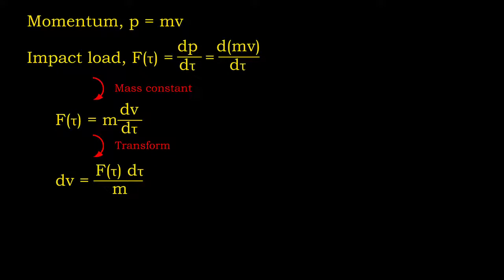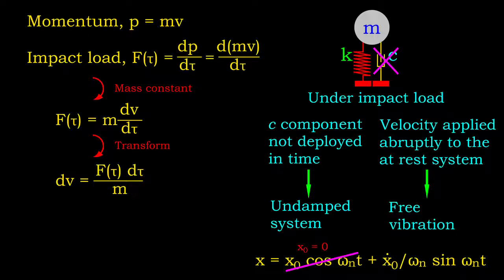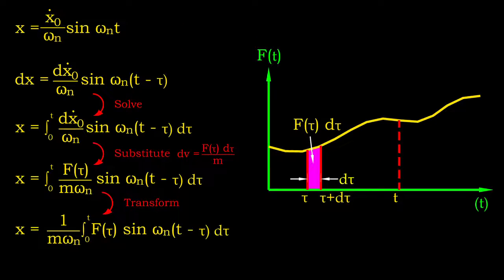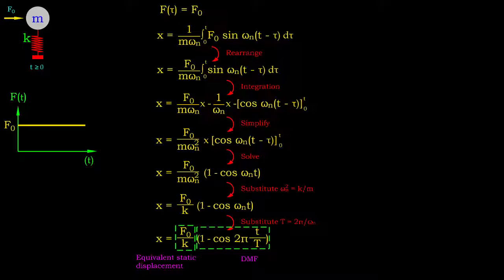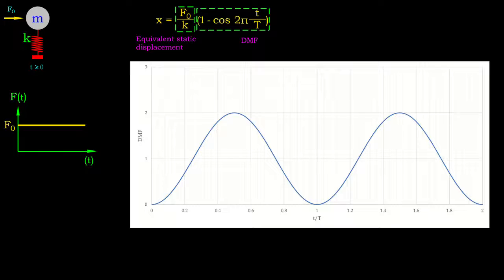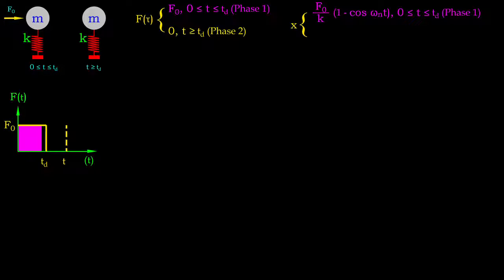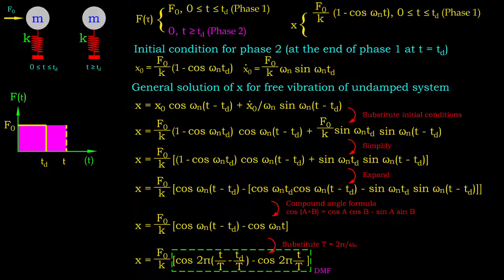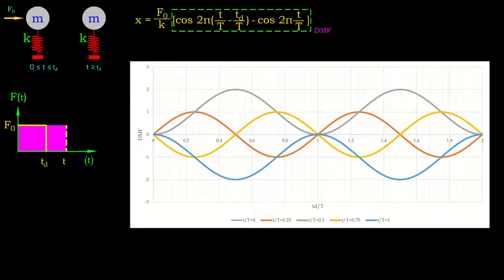Impact Load for SDOF System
Based on the impulse formulation, we can derive the fundamental expression for the impact load on a dynamic system. From here, we can produce Duhamel’s integral. A system that experiences the impact load is often assumed as undamped system, given the damping component may not have enough time to play its role in resisting the load.
We first look into the load case where the dynamic system is subjected to impact load of fixed magnitude for indefinite timeframe. Under this situation, the general equation for displacement response is obtained.
Then, for the case where constant load is exerted for a limited duration of time, we need to analyze it in two phases. It is noteworthy that the condition of system at the end of the first phase shall be applied as the initial condition for the second phase.
Thumbnail credit:
Photo by Pixabay from Pexels